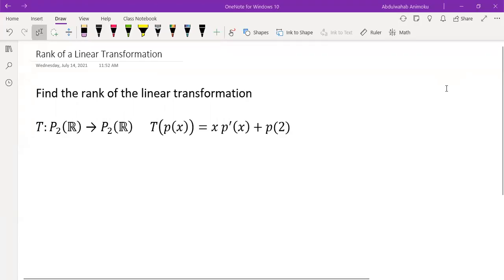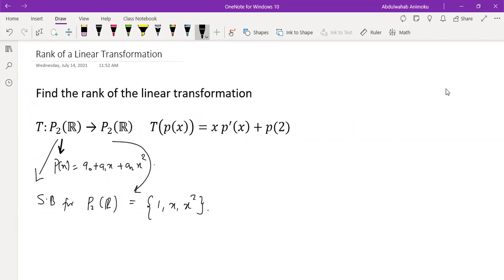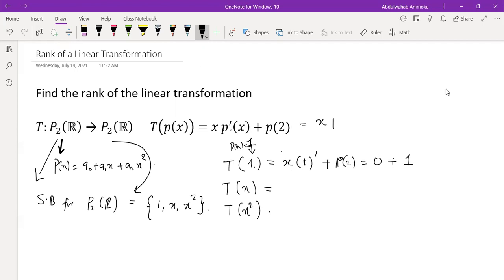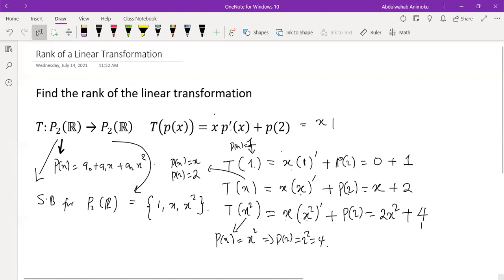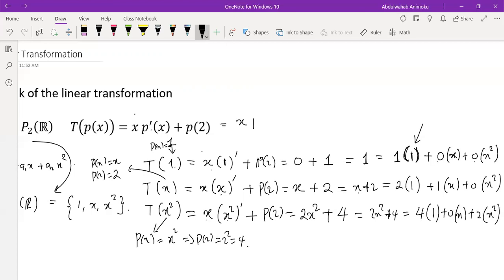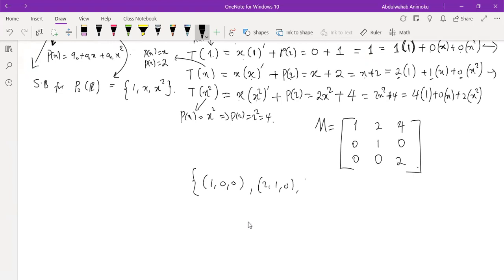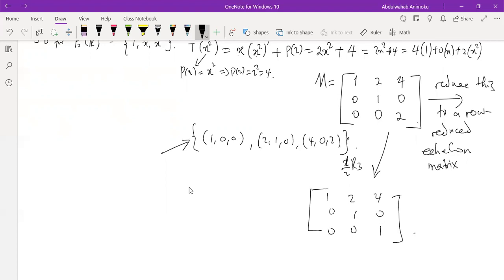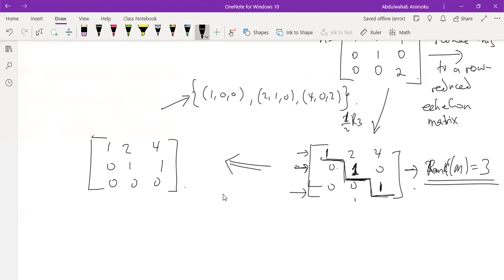How to Find the Rank of a Linear Transformation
In this video, we Learn how to Find the Rank of a Matrix using Row Reduced Echelon Form